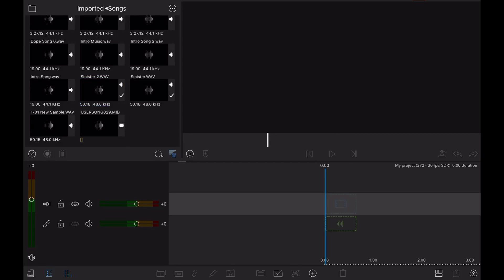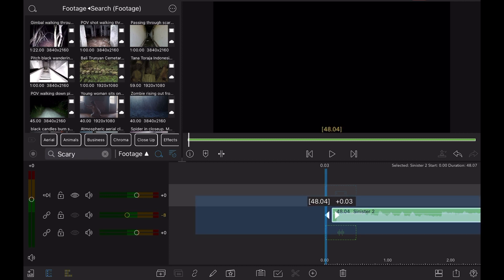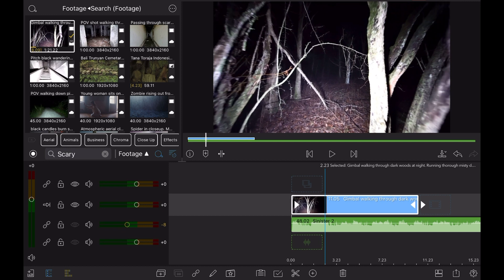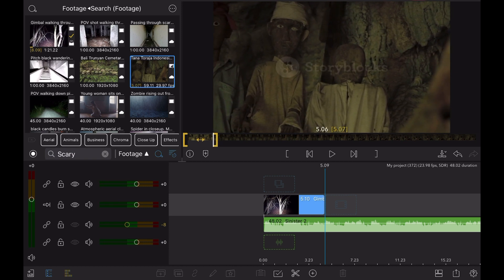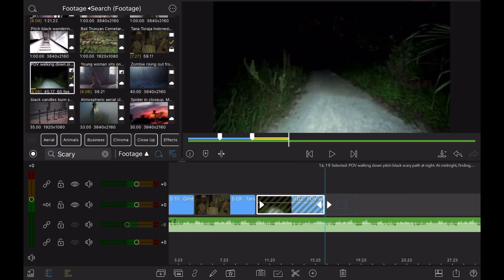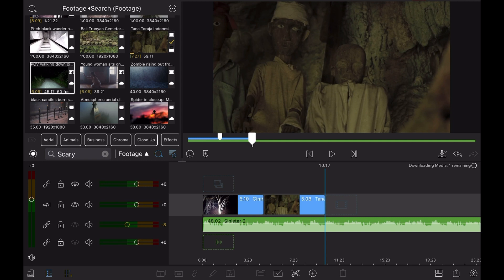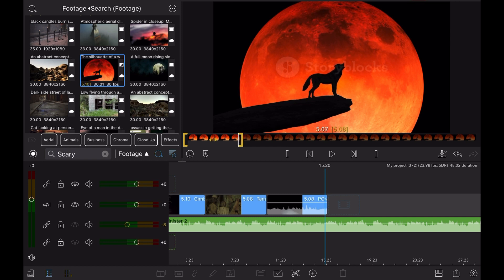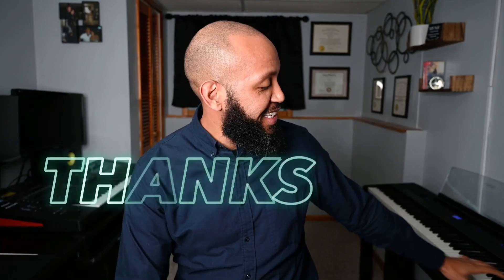LumaFusion Pro Tip: Editing Video to the Beat Using StoryBlocks (Plus Giveaway!)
In this video I show my LumaFusion workflow on how I can create videos where the scene changes to match perfectly to the music that is being played.

Additionally, I think I have 1 LumaFusion and 1 StoryBlocks year subscription code that were never redeemed from the last giveaway.  Drop me a comment here if you want it and I will pick a winner for each!

Discord is a great place for us to connect further, and you share some of the things you're working on.